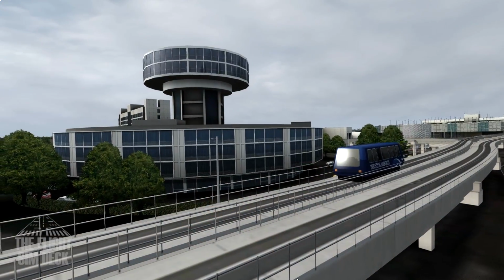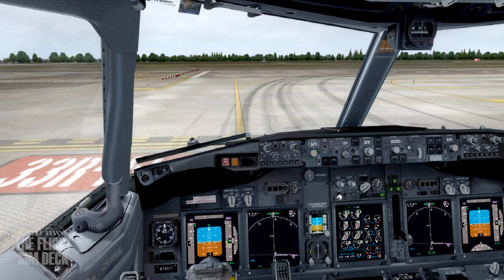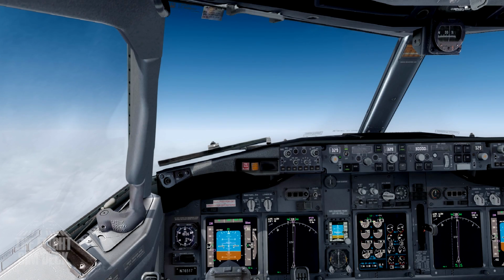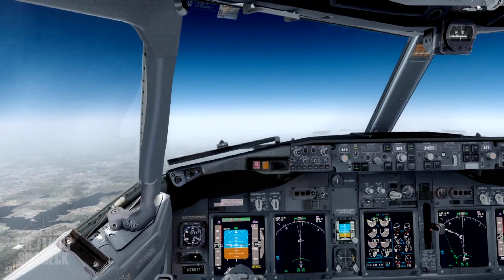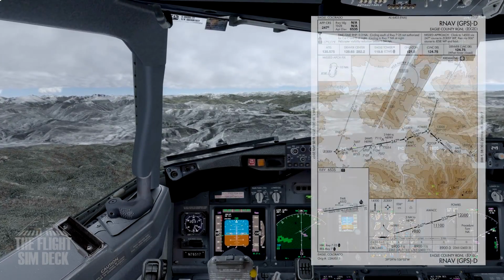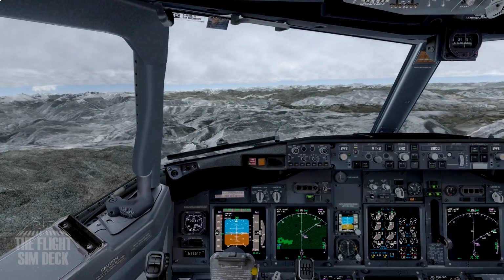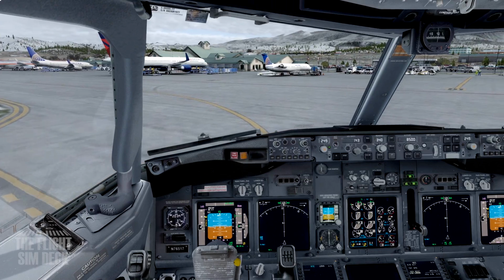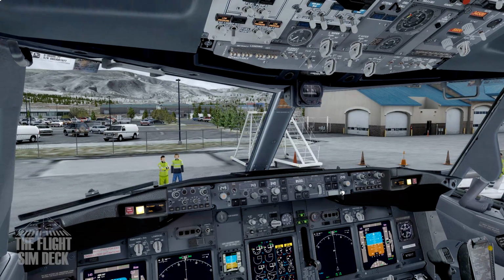Prepar3D | Home For The Holidays! KIAH to KEGE | PMDG 737-800 NGX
On this holiday edition of The Flight Sim Deck we take a group of United Airlines passengers from George Bush Intercontinental airport in Houston, TX to Eagle Country, CO.

Software:
SkyVector.com
Hardware:
16gb RAM 2400mhz
2TB Hard Drive
Add ons:
Orbx Global
Orbx Vector
FSDreamTeam KIAH
ORBX KEGE